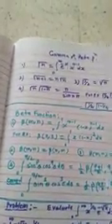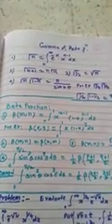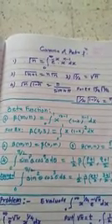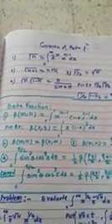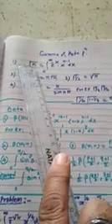Video lecture by Prof GOVIND RANDIVE KDKCE NAGPUR ,on GAMMA AND BETA INTEGRAL SEM II RTMNU